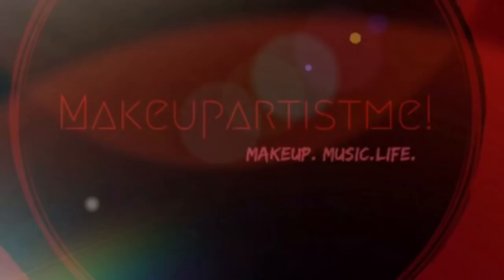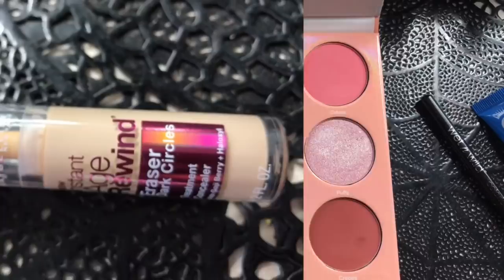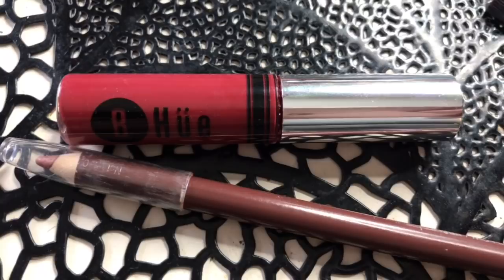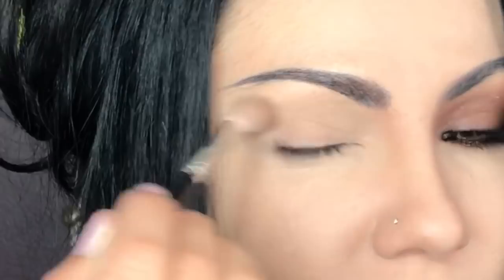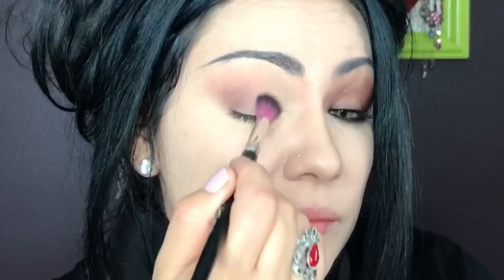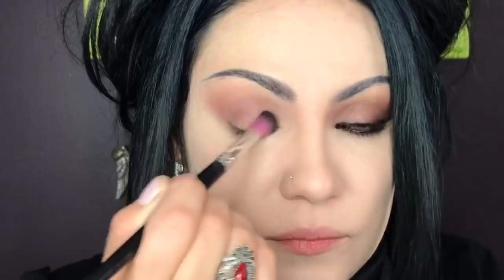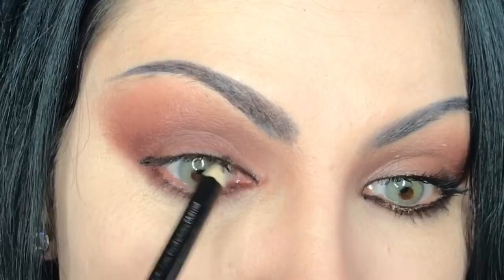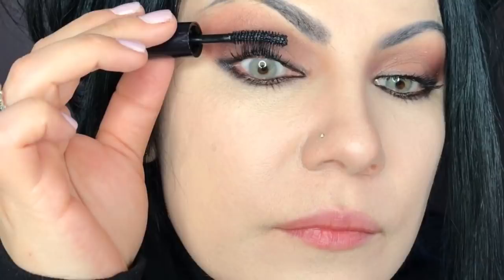Amy lee Gothic Open Door era photoshoot- makeup tutorial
So I asked my fellow EV fans what this look was from and they said it was from the Open Door era, sometimes the hardest part is figuring out what to call these Amy Lee makeup tutorials! haha!
much love!💀❣

Check out Ibotta! You get cash back on purchases!

❣I N S T A G R A M  • makeup.artistme

💀SNAPCHAT  • redzongbyrd

PRODUCTS USED:
Juvia's place Douce palette
EYEKO lash alert! mascara
maybelline age rewind concealer - neutralizer
wet n' wild lipliner - willow
Wet N' Wild eye pencil -  Baby's Got Black
Bhüe liquid lipstick - 1548

Hey Makeup Lovers!
     Just a little about me: I'm very passionate about Makeup Artistry, art, singing, music, and love my family. I'm a wife, a mom of 5, so my life is very busy to say the least.
 I created this channel because I wanted to share my passion for singing and found that this would be a great way for me to share my love for makeup as well!
  I am constantly learning, growing, and pushing myself to progress, while balancing family life, homemaking, and singing at church.
  I sincerely hope you enjoy my videos and join me in my life's journey!
 I hope I bring a bit of fun, beauty, joy, creativity, laughter, inspiration, and encouragement!

Lynneth